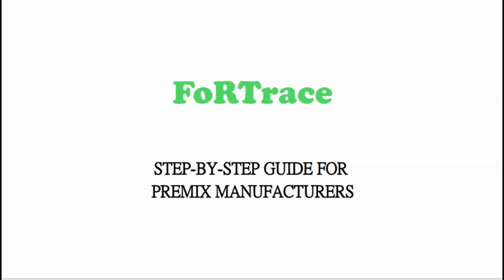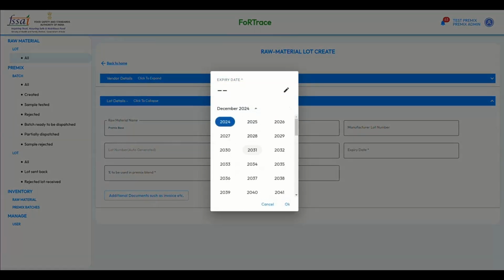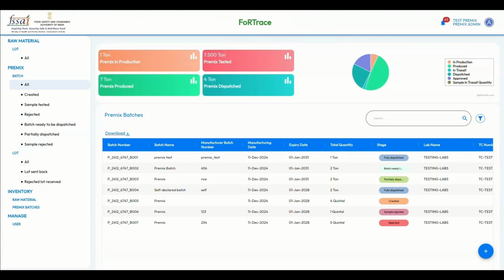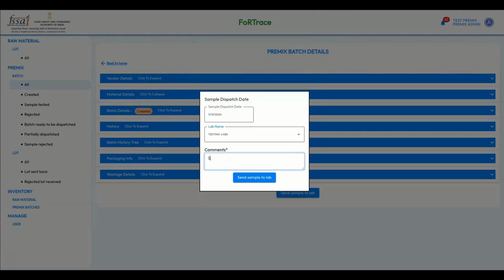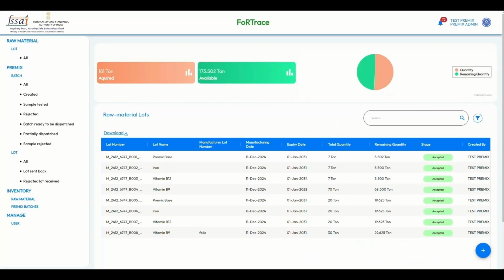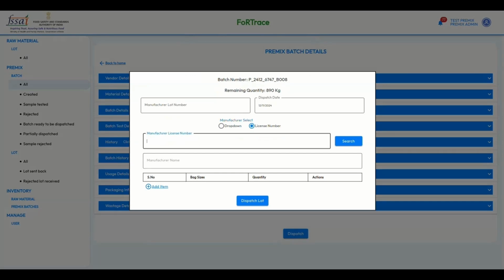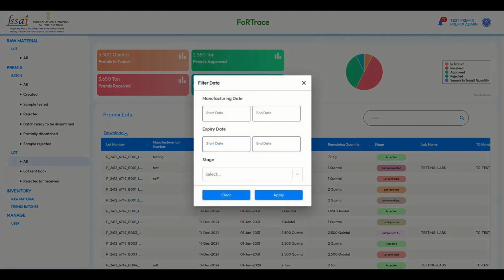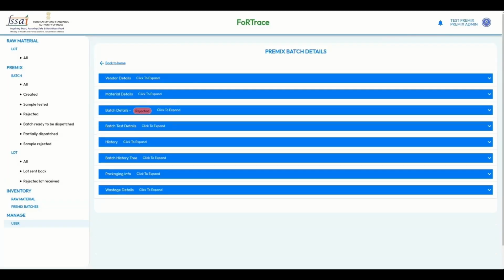Fssai forTrace Lab